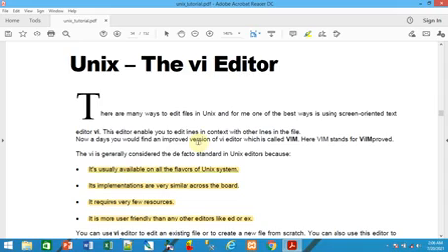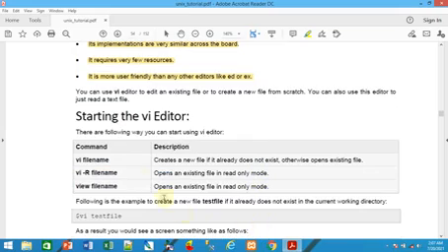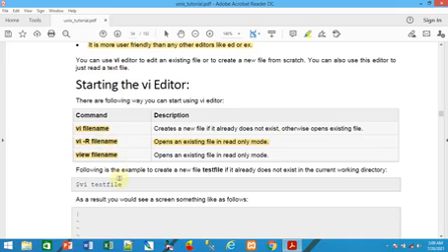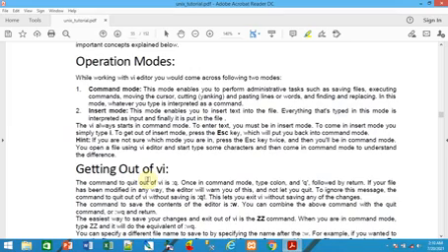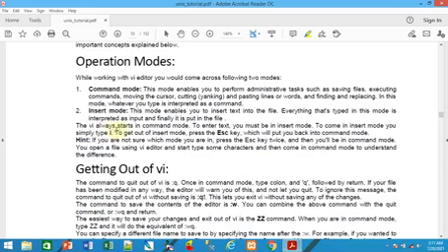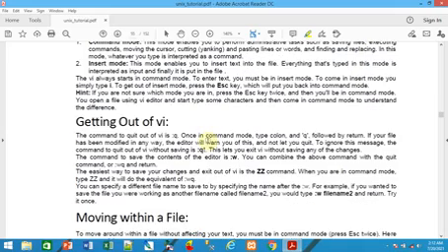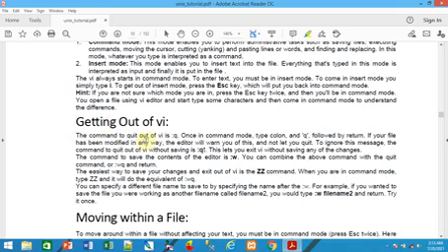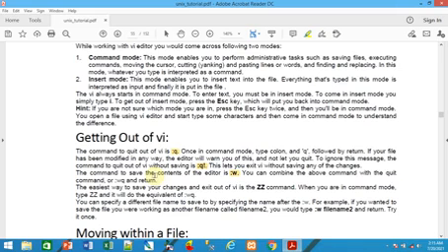The vi Editor in unix